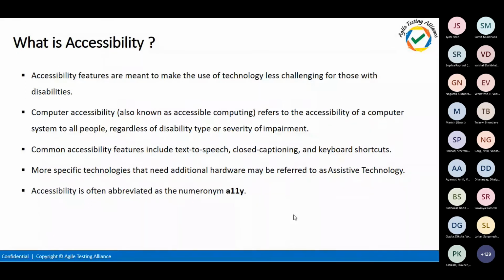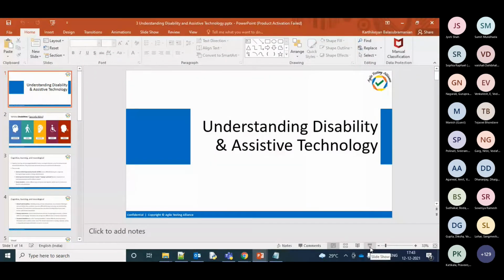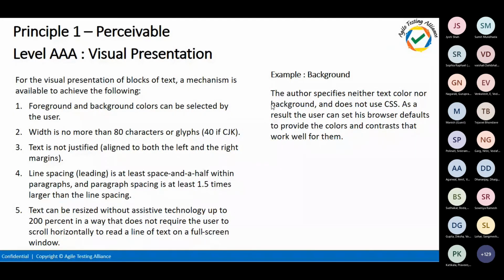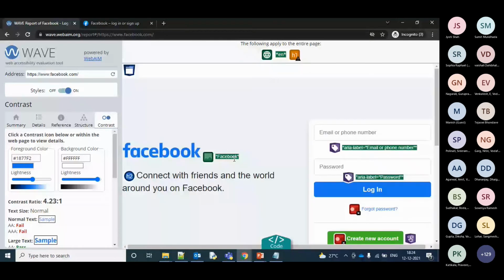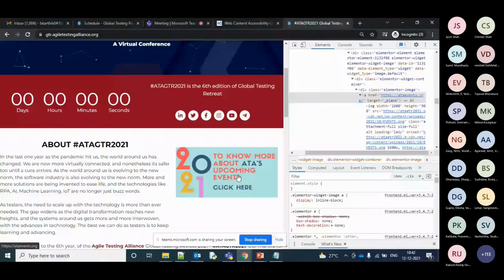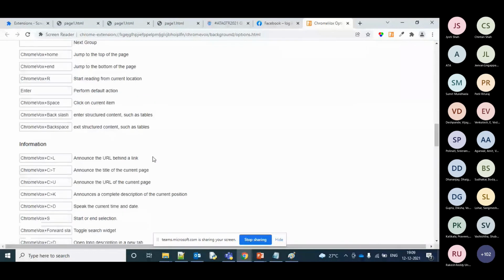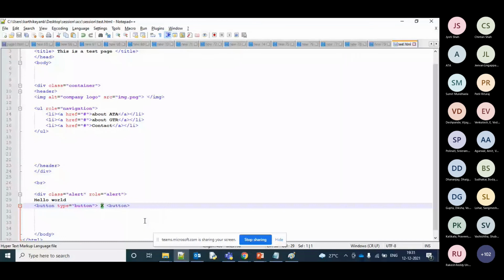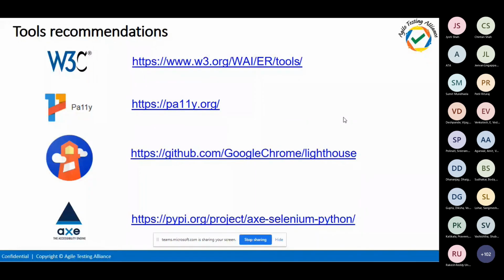ATAGTR2021 - "Accessibility Testing" by Karthikeyan Balasubramanian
Lab Session on "Accessibility Testing" by Karthikeyan Balasubramanian ,Technology Specialist Consultant,Birla Institute of Technology and Science at ATAGTR2021

The ATAGTR2021

It is the 6th Edition of “Global Testing Retreat” happened on 11-12 December 2021. It was a 2 day

60
6 Hands on Labs
2 Panel Discussions
3
25 Interactive Sessions

Our Speaker -Karthikeyan Balasubramanian